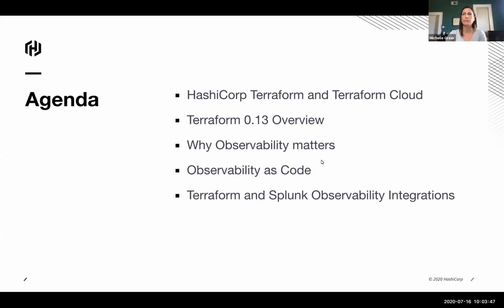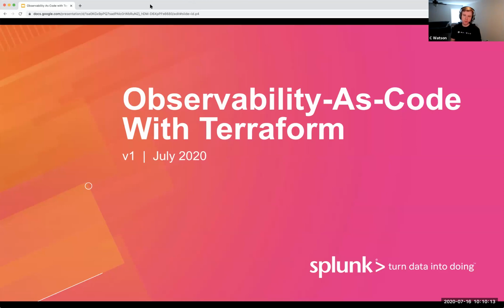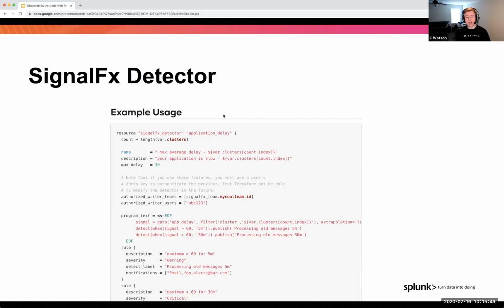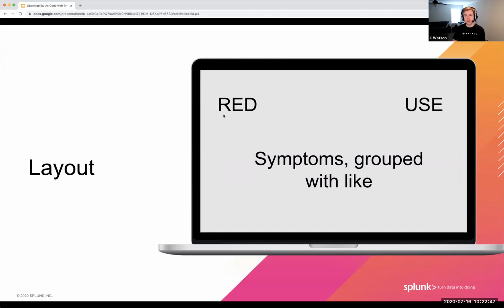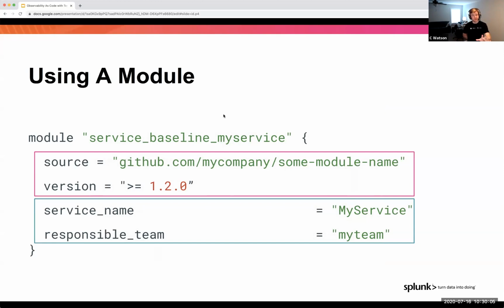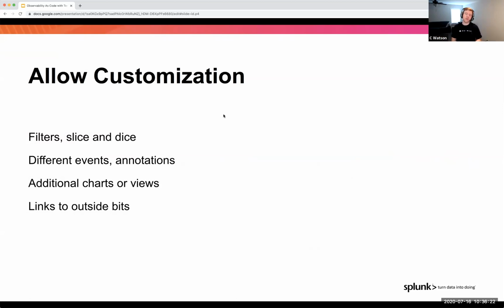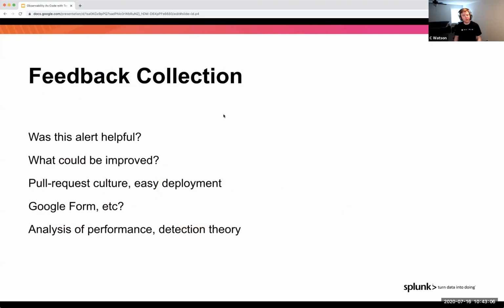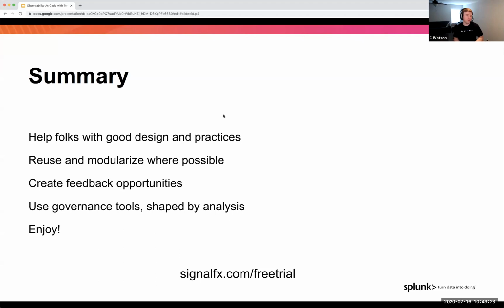Observability as Code with Terraform and Splunk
Observability is required to gain actionable insights from today’s distributed and complex cloud-native systems. Are observability practices in your organization repeatable and collaborative? Traditional approaches to configuring monitoring assets such as dashboards and alerts through UI, point-and-click systems lead to siloed processes, limited ability to continually improve alerts in different environments and drift in best practices. In this webinar, we will discuss how to consistently implement observability practices across different teams in your organization. We will show you how to provision monitoring assets using Terraform Providers alongside infrastructure and applications to achieve consistent observability and effective collaboration.

Video Sections

0:00 — Intro to Terraform and Terraform Cloud

7:47 — Intro to Splunk and SignalFX

15:24 — Understanding Strategic Observability

17:40 — Graphical Dashboard Design

25:25 — Reusability and Standards in Observability

37:21 — Monitoring and Feedback in Observability

48:01 — Live Q&A -